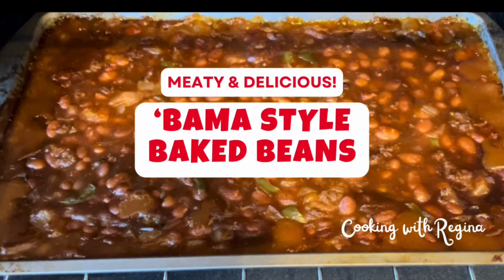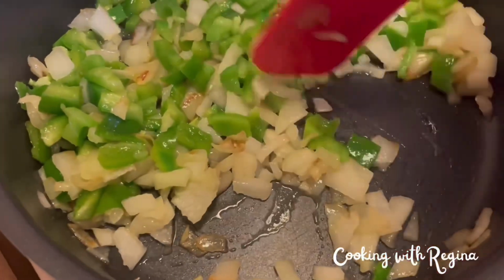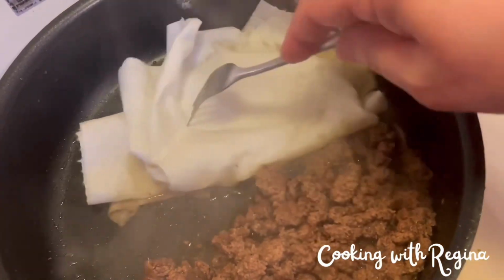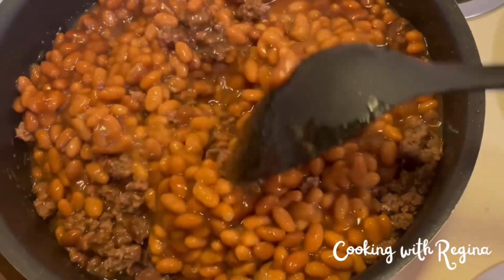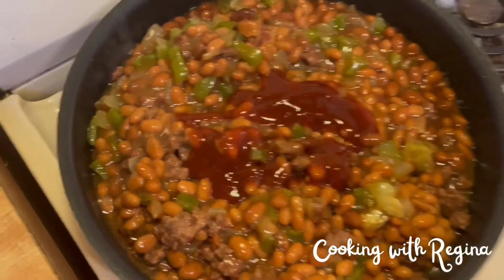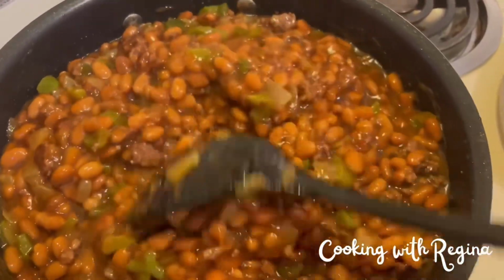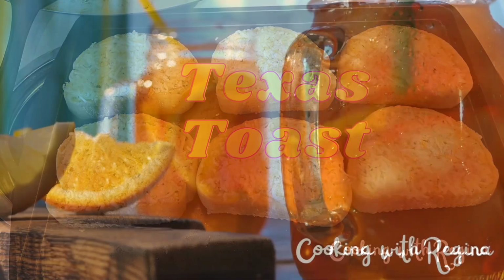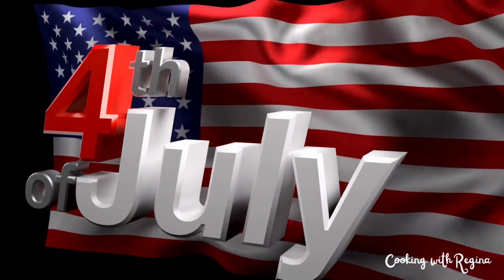SOUTHERN BBQ BAKED BEANS with Hamburger Meat Easy Side Dish Recipe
DELICIOUS side dish for any outdoor or indoor cooking, grilling or barbecue dinner!
🌼 Cooking with Regina 🌼

Cookware I use: The Sauté Pan I use to cook most of my recipes: